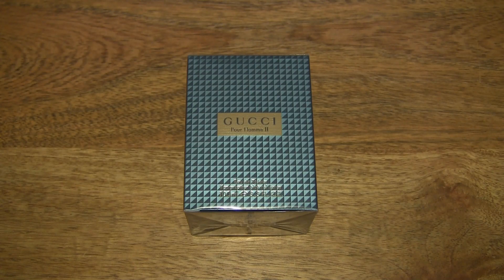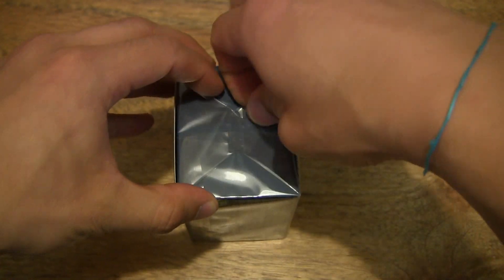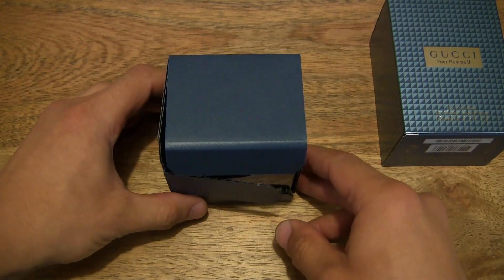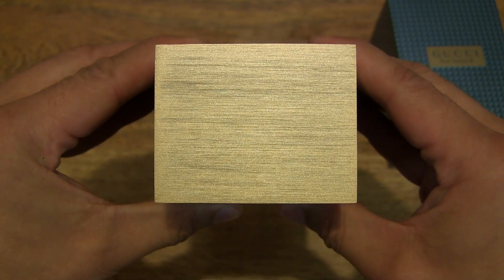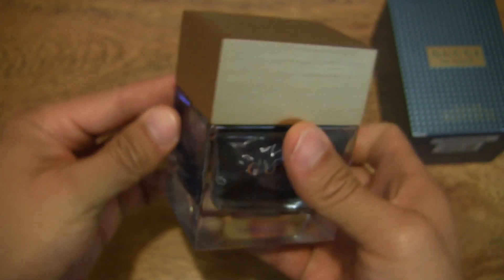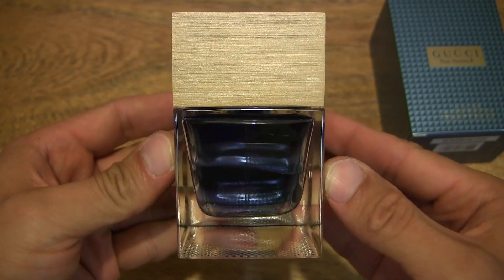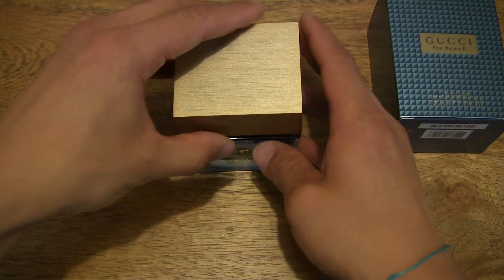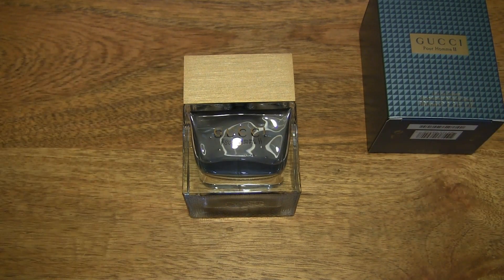Gucci Pour Homme II Fragrance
Unboxing the Gucci Pour Homme II Fragrance. A closeup look and test of the warm, woody and exotic fragrance in a classy 100ml EDT spray bottle.